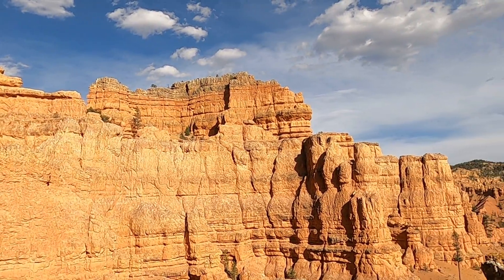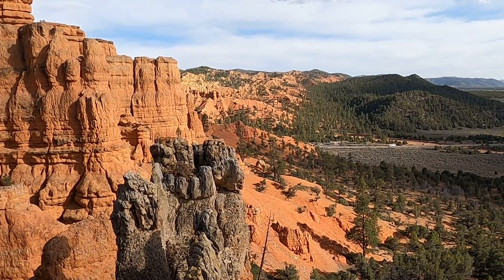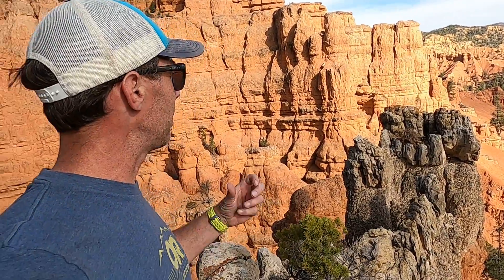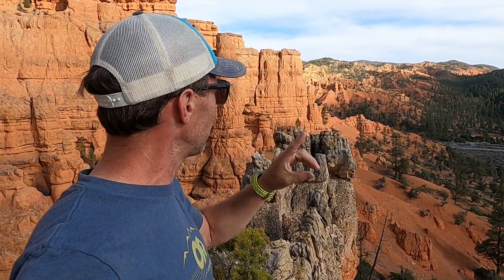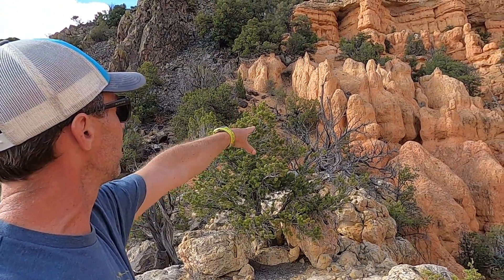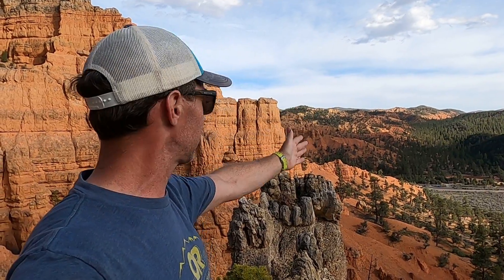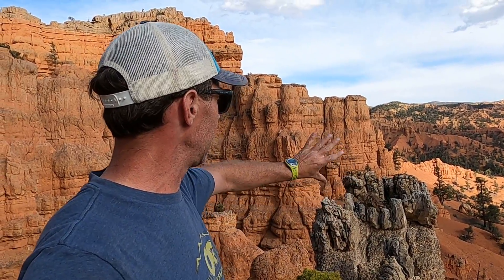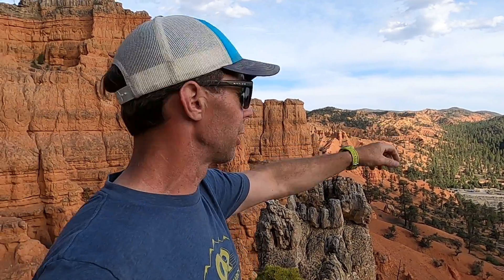Geology of the Sevier Fault and the scenic entrance to Red Canyon/Bryce Canyon NP in southern Utah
Red Canyon, the scenic west entrance into Bryce Canyon country, makes an abrupt appearance along Highway 12 due to the Sevier fault, a large normal fault that elevates the Paunsaugunt Plateau and Bryce Canyon National Park to over 8,000 feet above sea level. Join geology professor Shawn Willsey as he shows you this classic scenic fault and the two different rock types juxtaposed by the fault: black basalt (lava flow) and the pink sedimentary rocks that make the Bryce Canyon area so beautiful.

GPS location (estimated from Google Earth): 37.74927, -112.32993

I love doing these videos and will continue to do so but if you want to provide support or much appreciated gas money, you can send support via Venmo @Shawn-Willsey (be sure to put two L's in last name)

or a good ol' fashioned check to this address:
Shawn Willsey
College of Southern Idaho
315 Falls Avenue